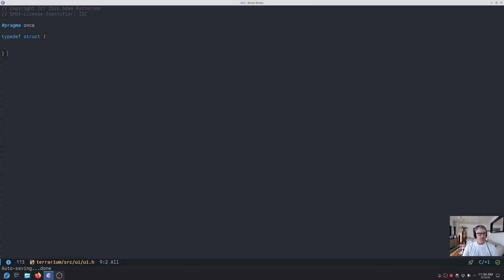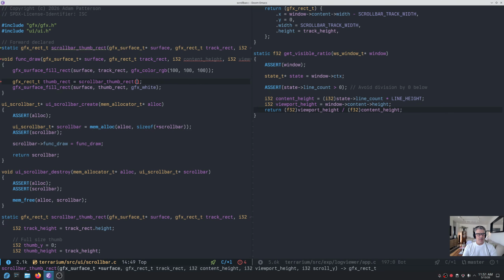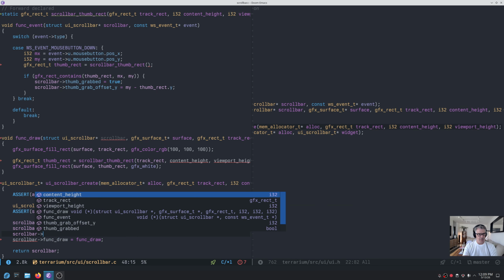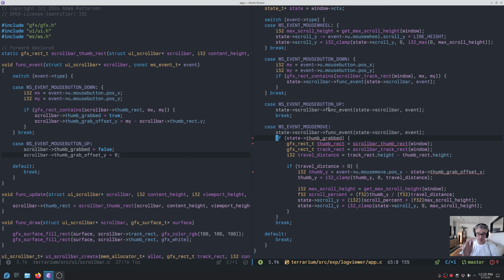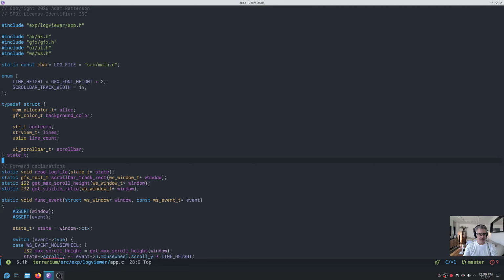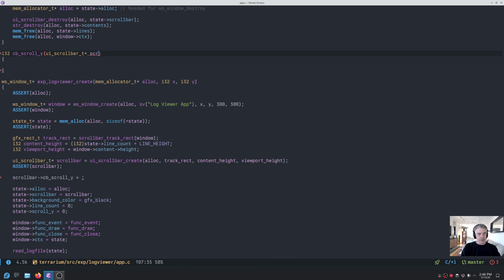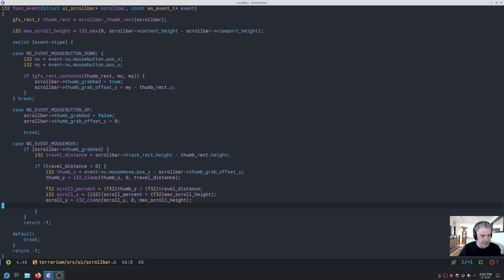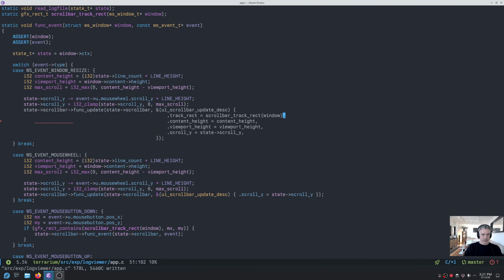Scrollbar UI Widget - Terrarium Ep 21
Extract the scrollbar code into a UI widget.